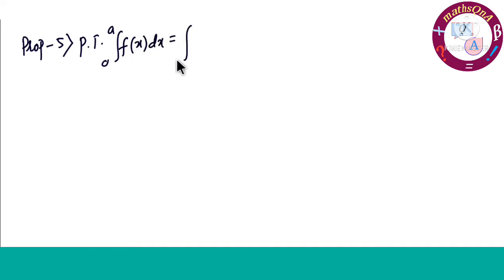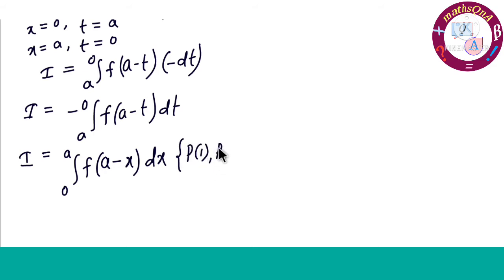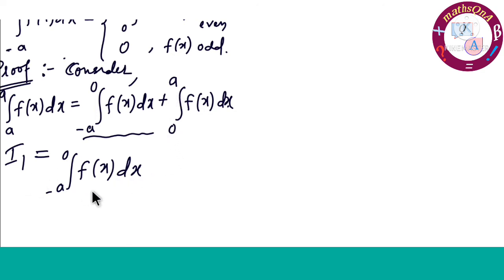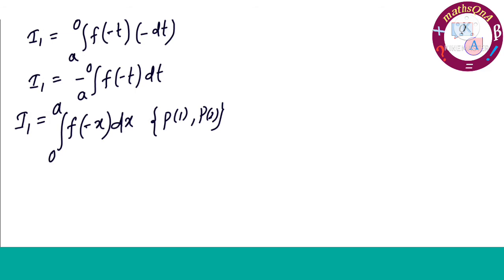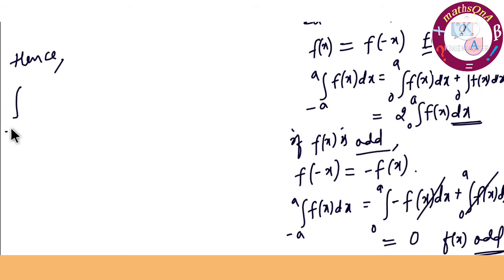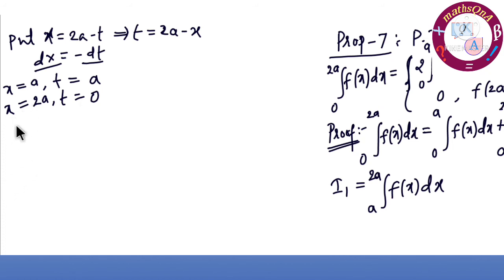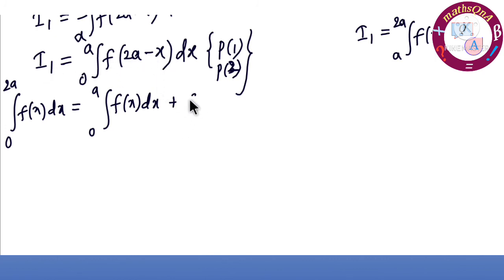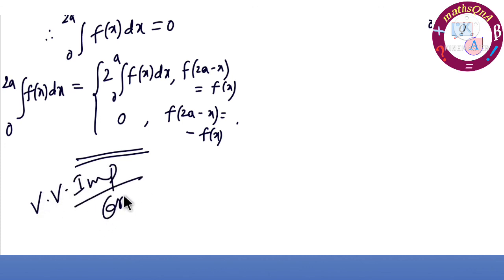Definite Integration class 12 | Properties of Definite Integrals | 6 marks Imp qna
Definite Integration class 12 | Properties of Definite Integrals | 6 marks Important Properties |

Definite integration class 12 Part-2

Properties of definite integration class 12 | Properties of definite Integrals class 12 in hindi | Properties of definite integration class 12 ncert |
Properties of definite Integrals class 12 proof

Complete formula of integration

class 11 Limits and Derivatives
Derivatives - First principle
Part 1

Class 11 Relations and Functions

Class 12 chapter 1 Relations and Functions

Important 5 Mark's Chapter

Chapter 5 Continuity

Chapter 6 Application of Derivatives

mathsqna